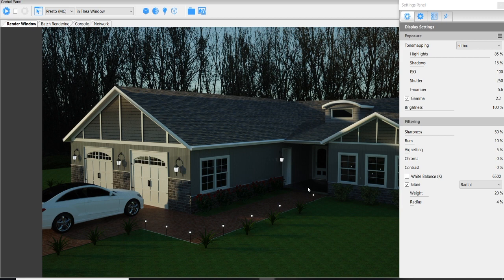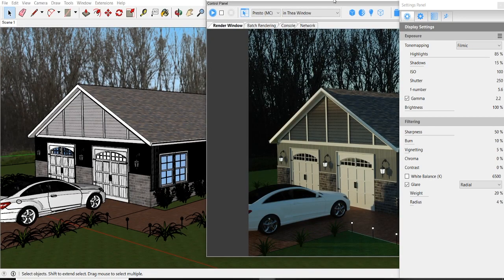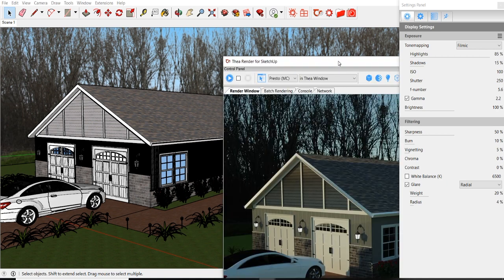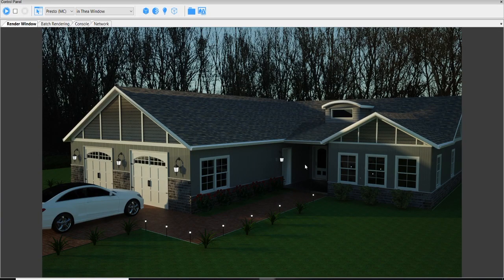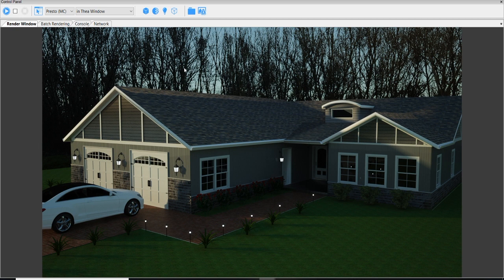Thea Render v2.1 For SketchUp Pro 2019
My name is Royce and I work as a Design Architect. This page was created to share my passion for architecture, specifically renderings. For in-depth tutorials on Thea Render, feel free to visit our course over and if you're interested in any of the SketchUp models created in the videos, feel free